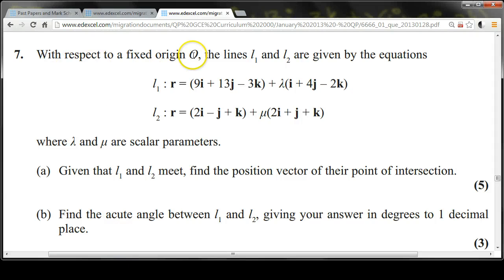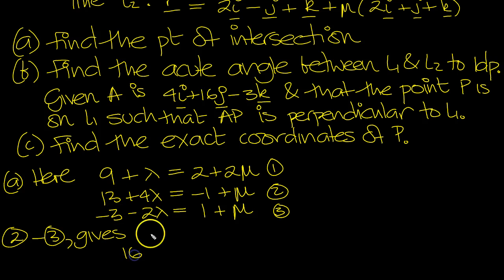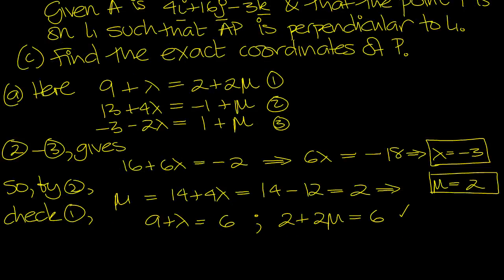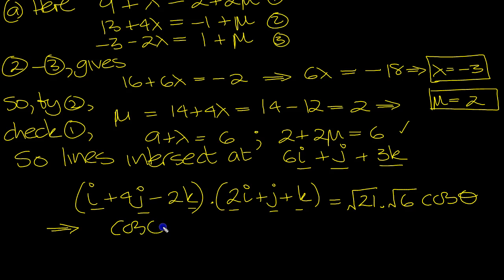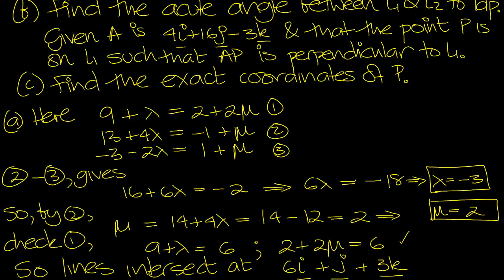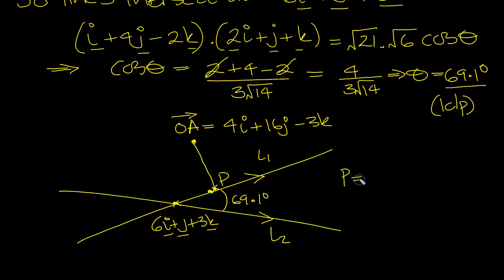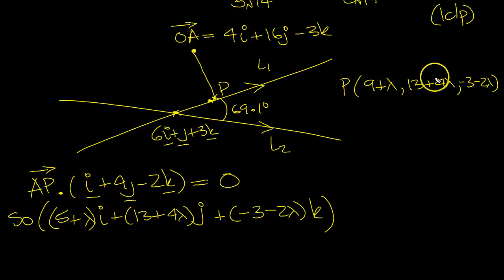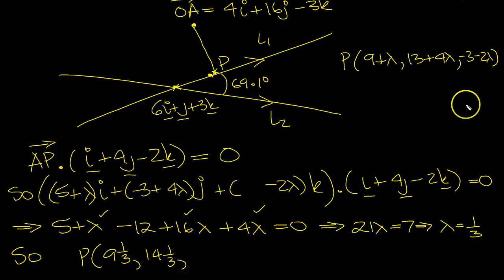C4 EdExcel January 2013 Q7